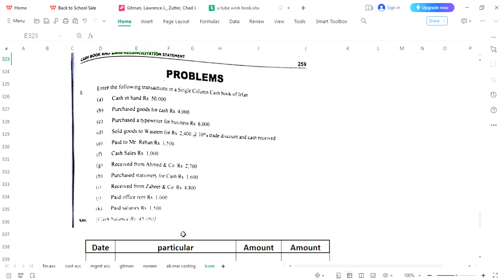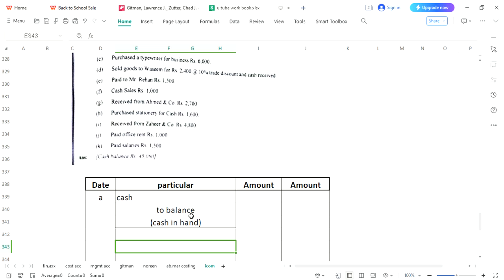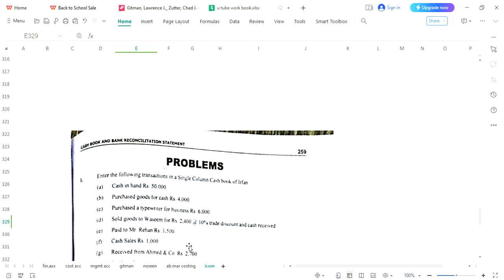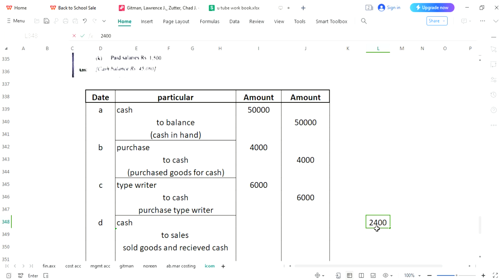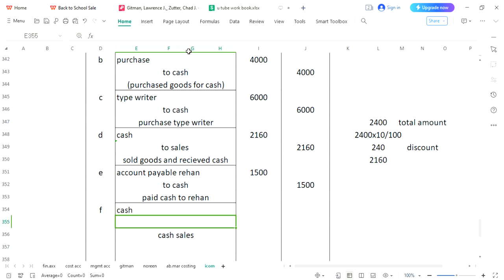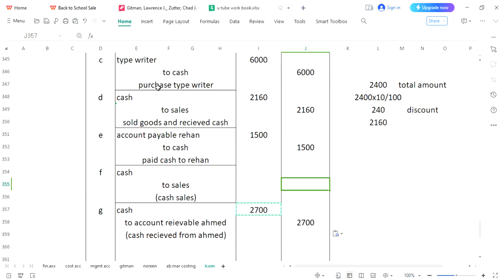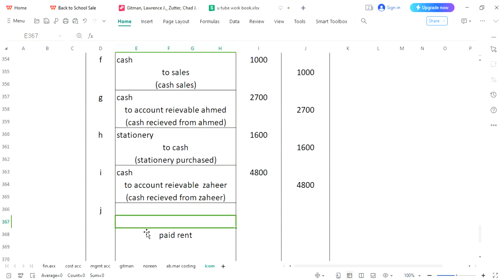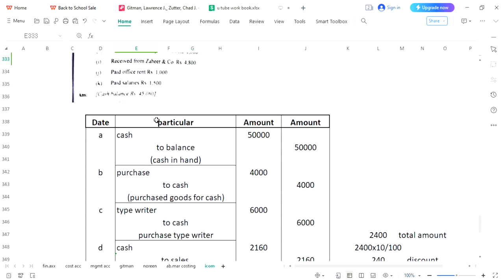icom accounting | ch8 Q1 a | Cash Book | Class 11 | first year | key book |solution